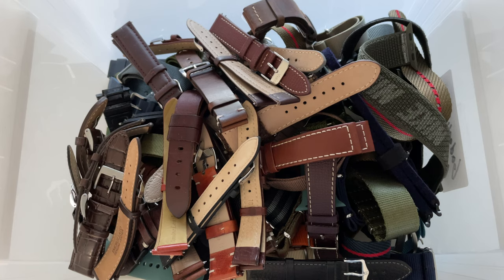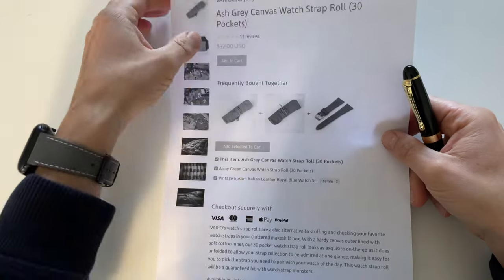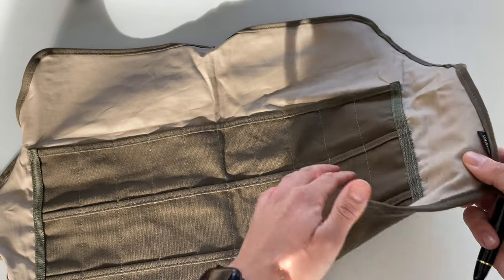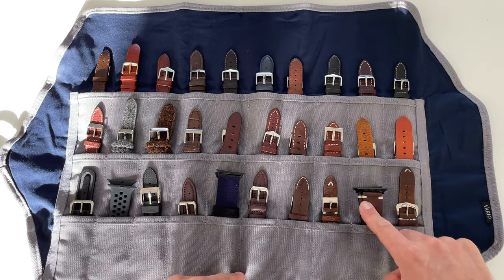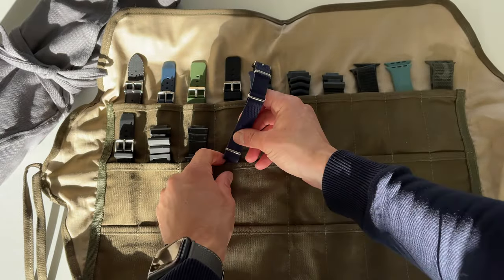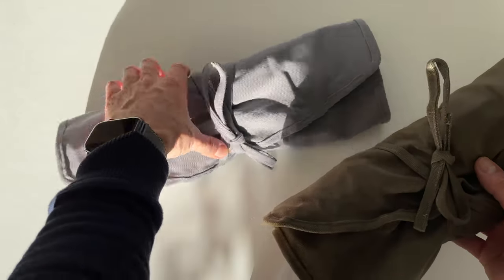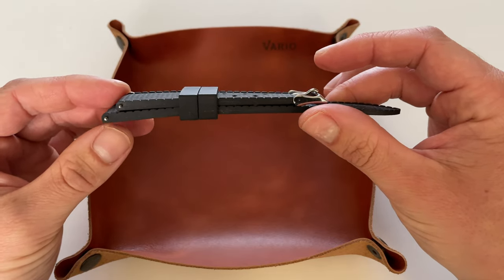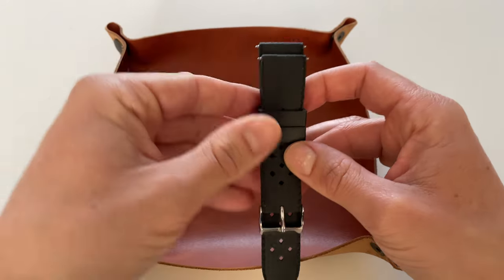Vario Canvas Watch Strap Roll: A Great Way To Organise Watch Straps. Christmas Gift for Watch Lovers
gadgetsforgentlemen

or:
HYQOLA